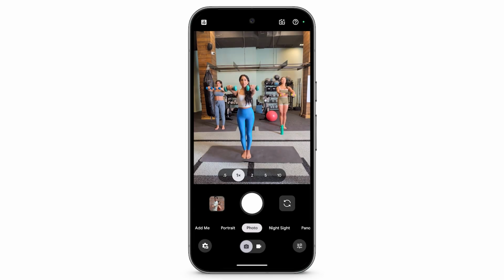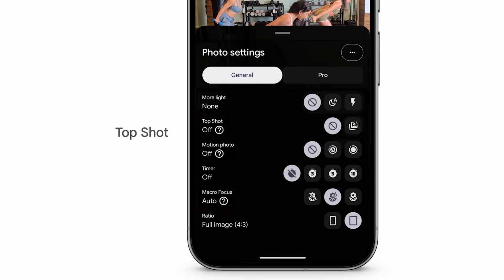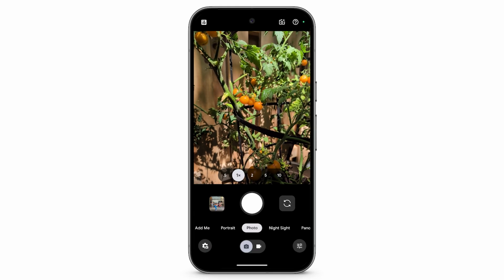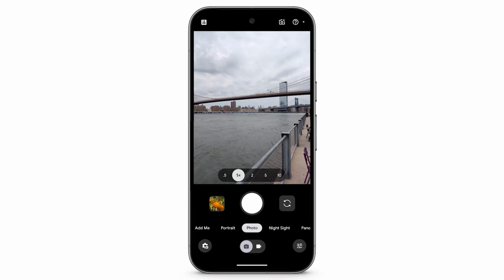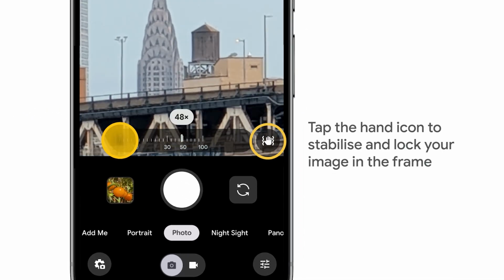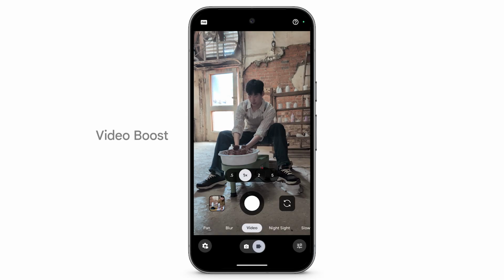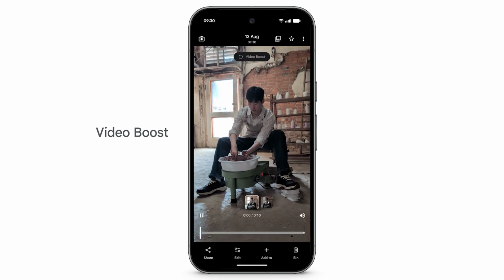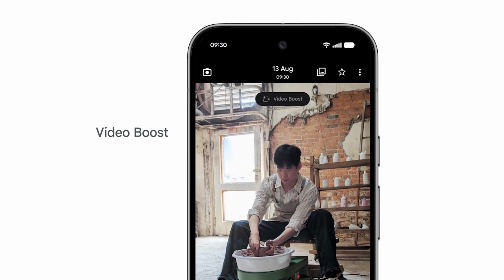Use Pro features on your Pixel Camera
In this video, we'll guide you on how to use your Pixel phone's advanced camera features, like Top Shot, Macro Focus and Super Res Zoom, to take amazing photos and videos. Learn how to capture the perfect moment, get detailed close-ups and zoom in on subjects without losing quality. We'll also explain how Video Boost enhances the colour, lighting and detail of your videos.